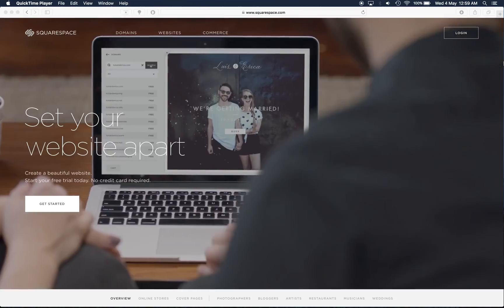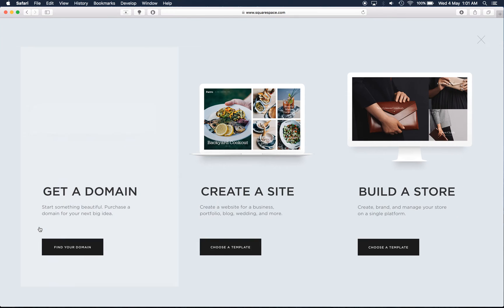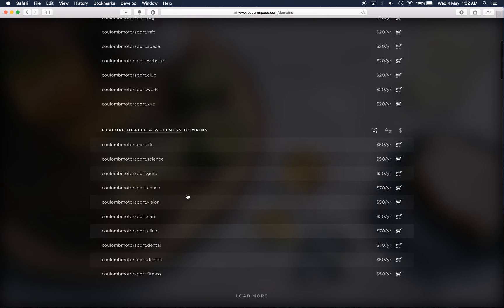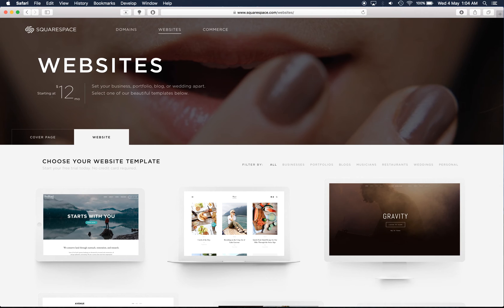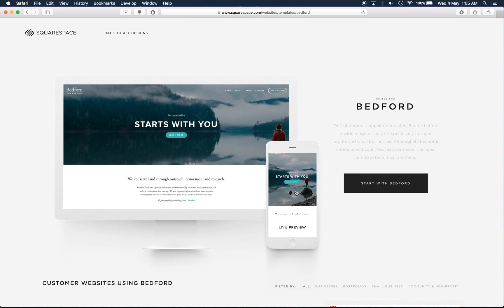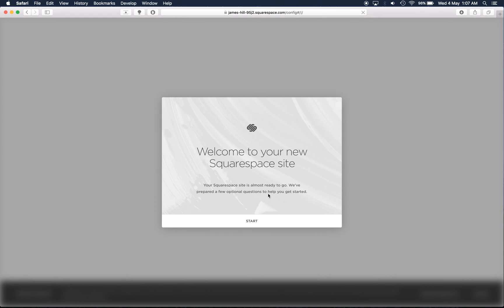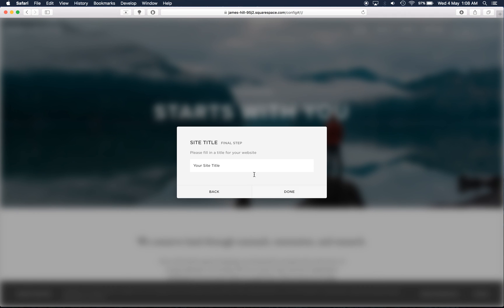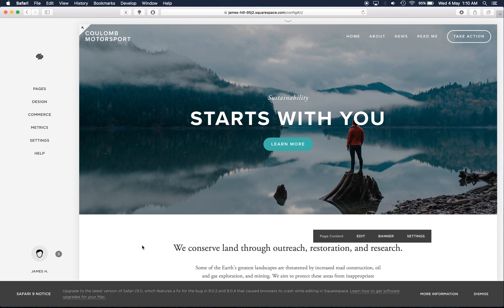How to Build A Website: Squarespace 7 Pt. 1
Learn how to sign up for a FREE squarespace trial, determine which template and type of website is right for you and create your account!